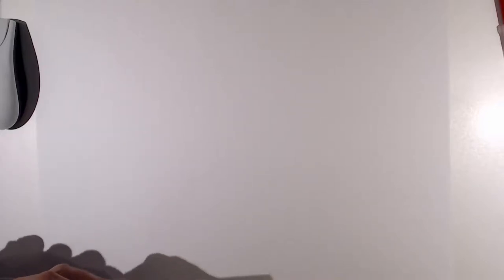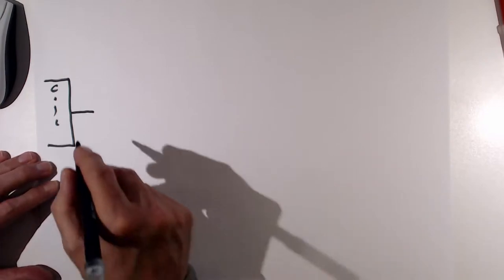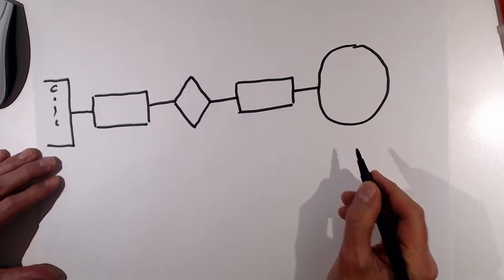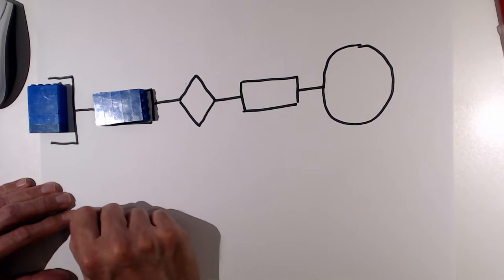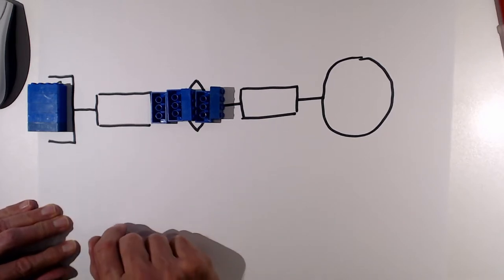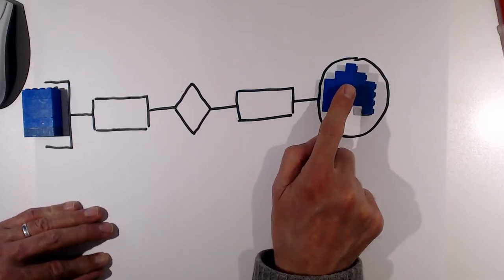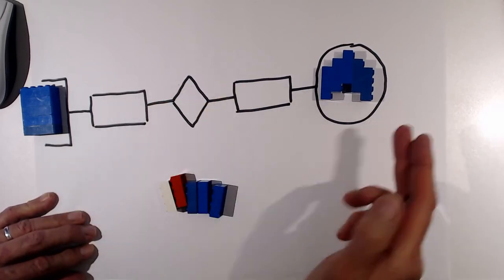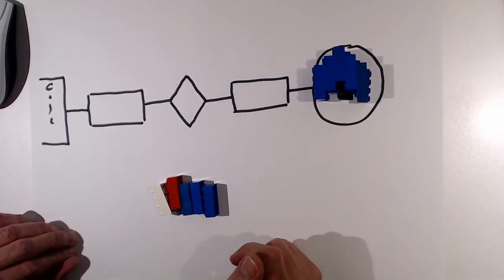Educating as Fontys SEBI Venlo, practices and examples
explaining java stream operations map filter and map.